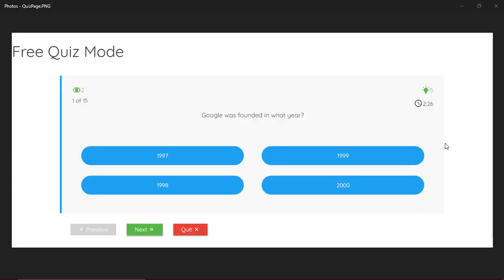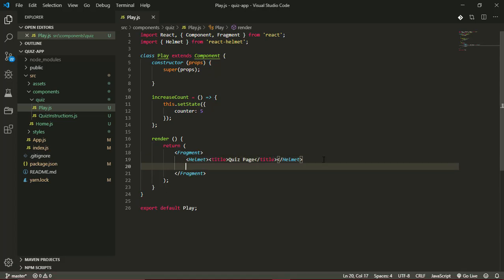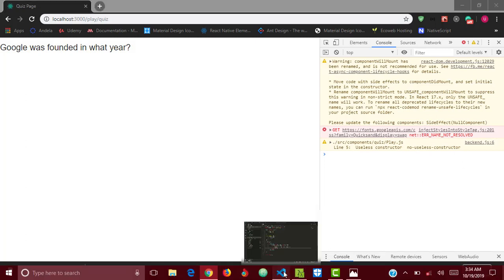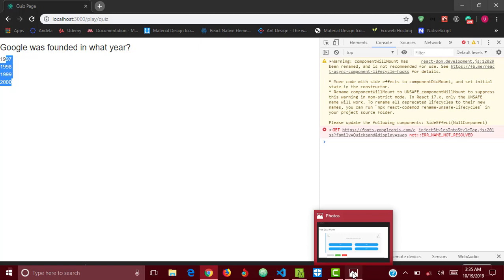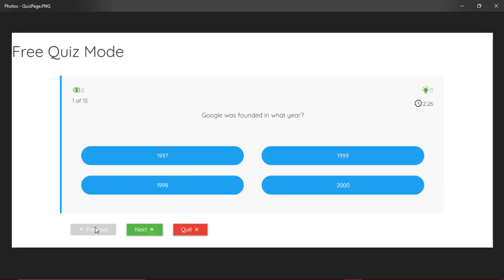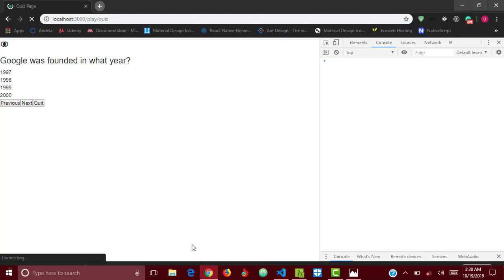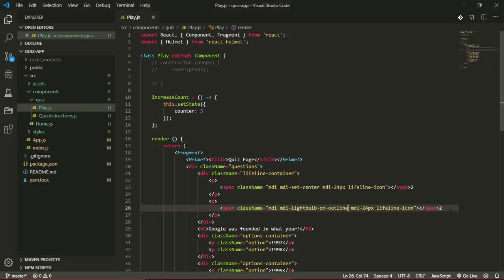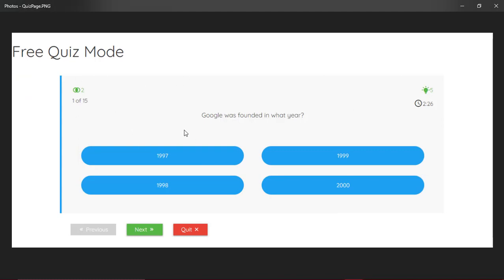10. Creating the Quiz Page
This video is the one you've been waiting for. Here, we'll begin creating the quiz component.